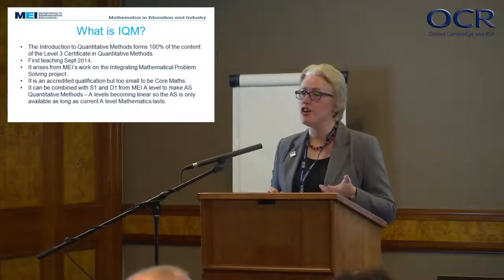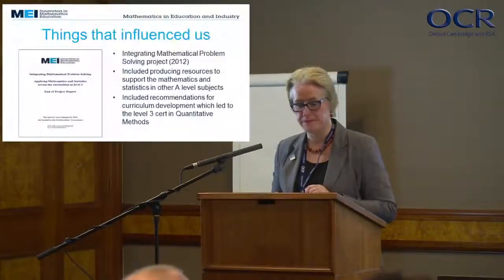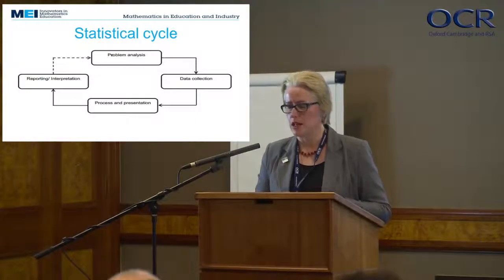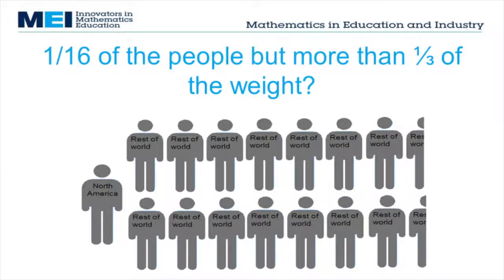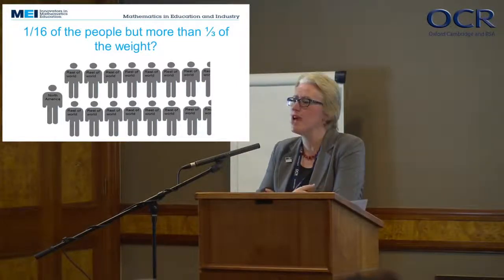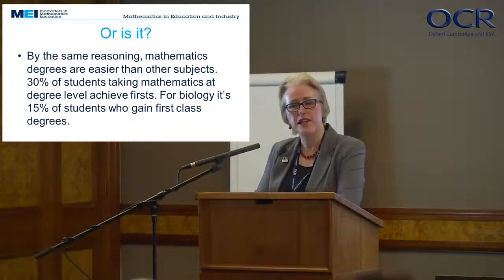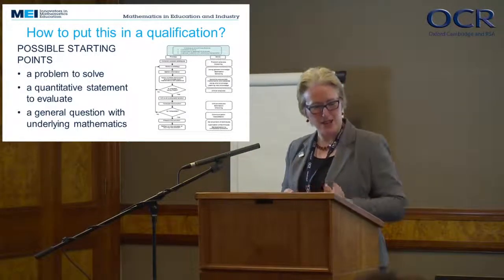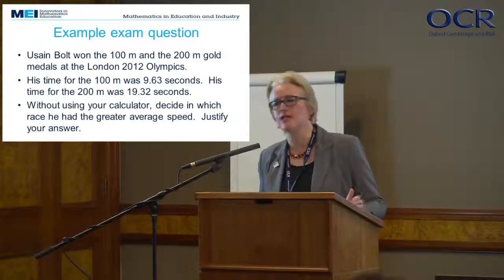New Core Maths qualifications: Development - how IQM and Critical Maths became a part of Core Maths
Update: qualification names are now Core Maths A (MEI) and Core Maths B (MEI)

Stella Dudzic, Curriculum Programme Leader for MEI explains how the development of Introduction to Quantitative Methods and Critical Maths have been incorporated in development of OCR Core Maths qualifications during the launch event held in London on Wednesday 3rd December 2014.

Core Maths qualifications offer alternatives to the more calculus based AS and A level Mathematics by giving learners the skills to tackle problems in variety of authentic situations.